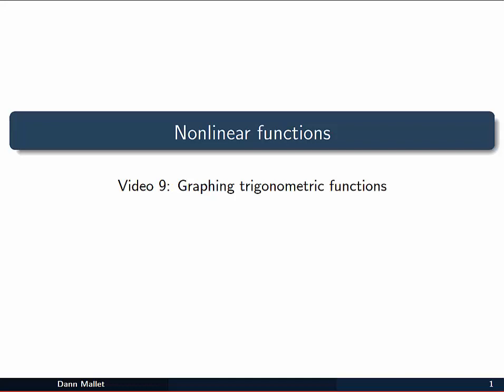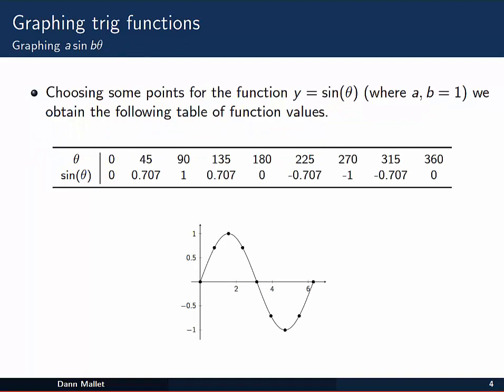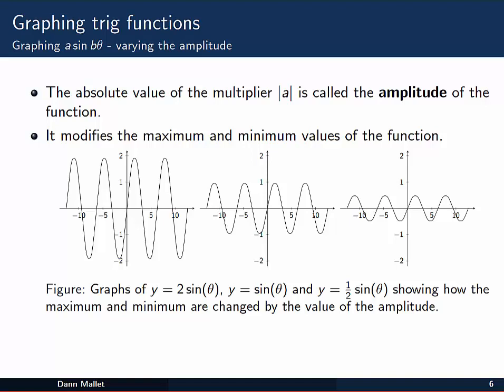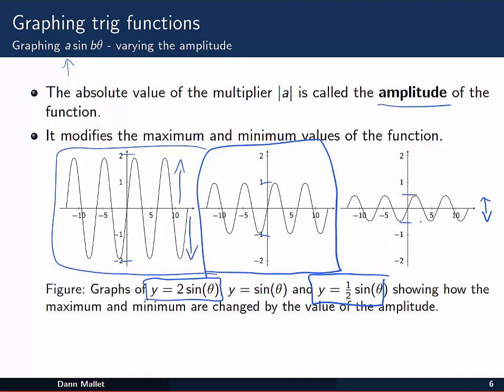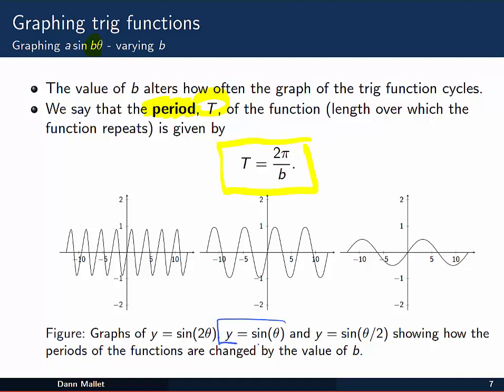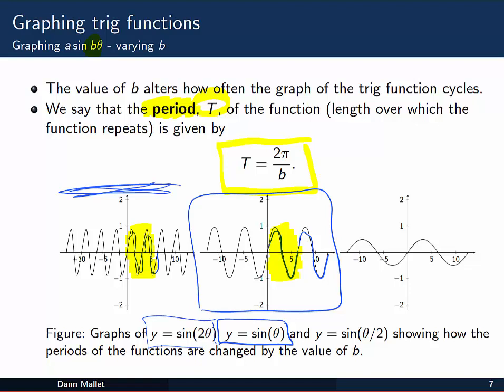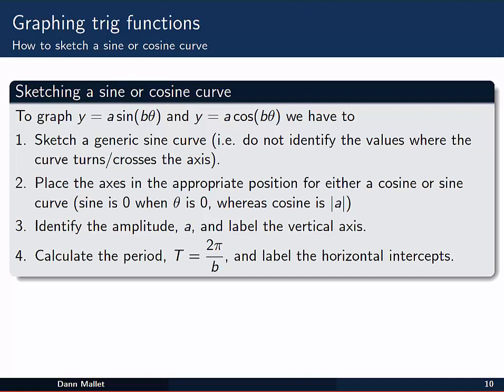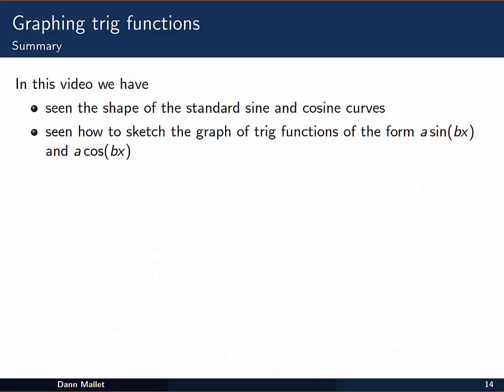Nonlinear functions - Graphing trig functions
In this video we see the standard graphs of sin(x) and cos(x), before using these to build a method for graphing the functions asin(bx) and acos(bx).